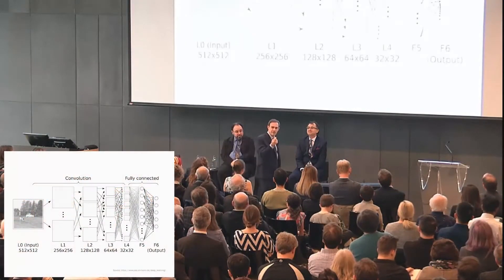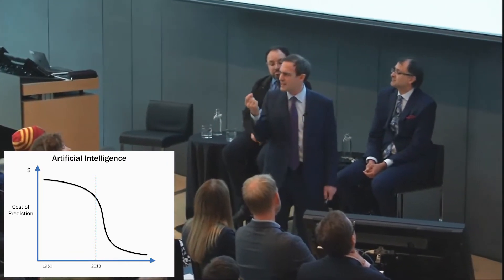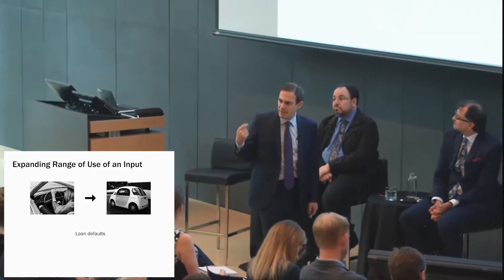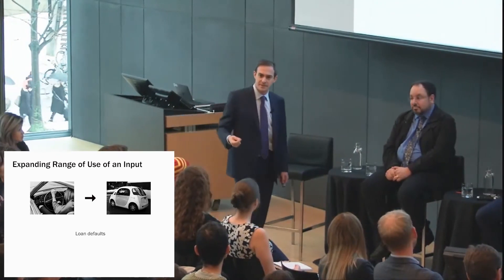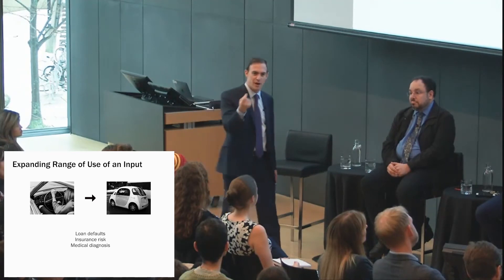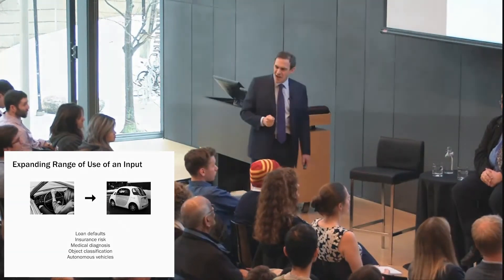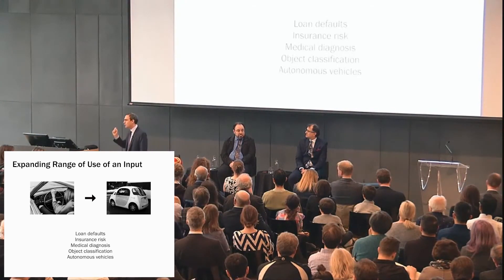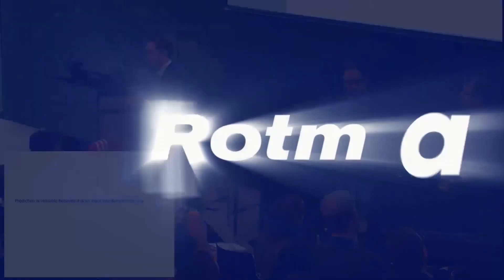The Simple Economics of AI: Avi Goldfarb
Topic: "Prediction Machines: The Simple Economics of Artificial Intelligence" (HBR Press, 2018)
3 Speakers:
Ajay Agrawal,  Professor of Strategic Management, Peter Munk Professor of Entrepreneurship and Founder – Creative Destruction Lab, Rotman;  Co-Author
Joshua Gans,  Professor of Strategic Management, Jeffrey S. Skoll Chair of Technical Innovation and Entrepreneurship and Chief Economist – Creative Destruction Lab, Rotman; Co-Author
Avi Goldfarb, Ellison Professor of Marketing and Chief Data Scientist - Creative Destruction Lab, Rotman; Co-Author
Big Ideas Speaker Series at Rotman

Located in downtown Toronto and part of the University of Toronto, the Rotman School of Management is the top business school in Canada.

Rotman offers a Full-Time MBA program, and several programs for working professionals, including the Morning and Evening MBA, Master of Finance, One-Year Executive MBA and Omnium Global Executive MBA. Whichever degree or program you choose, Rotman will give an edge in your career and help you make the most of your potential.